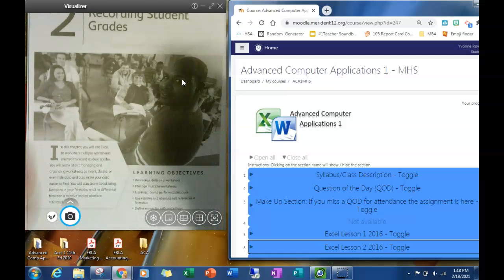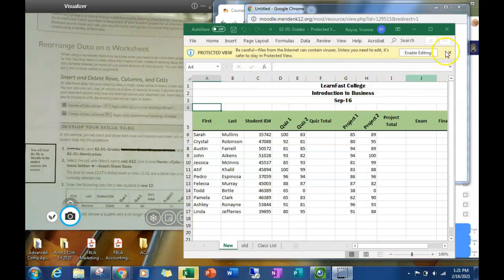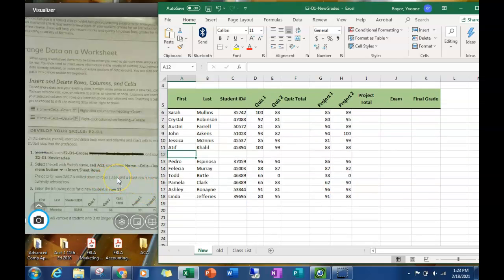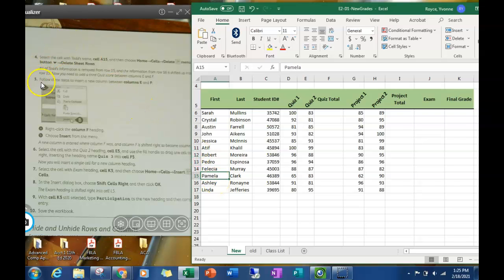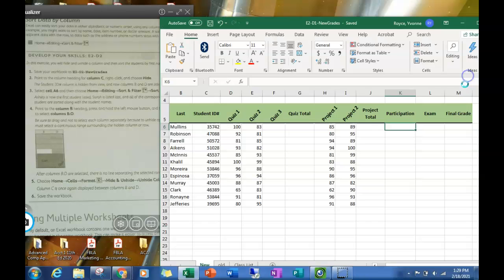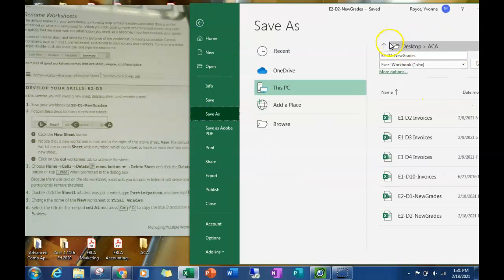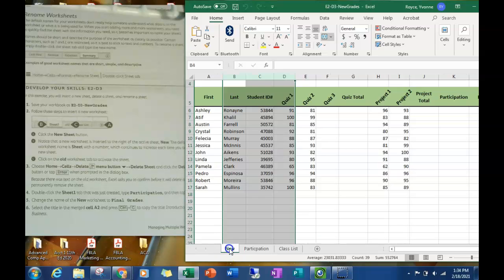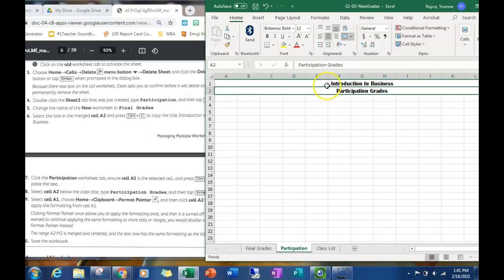L2 Develop Your Skills Walkthrough Steps 1-3